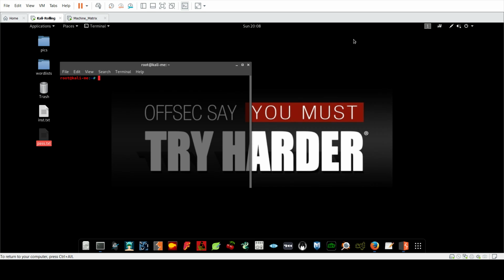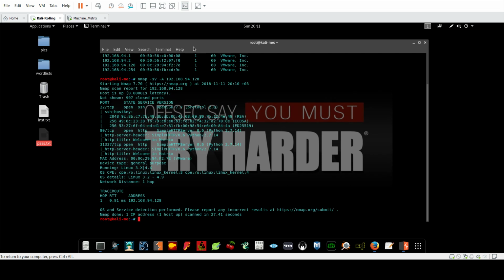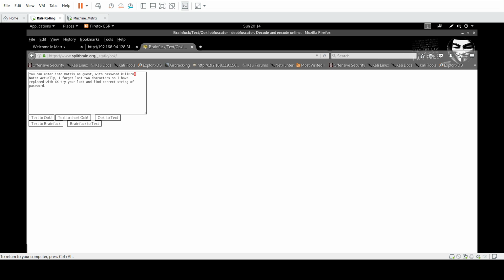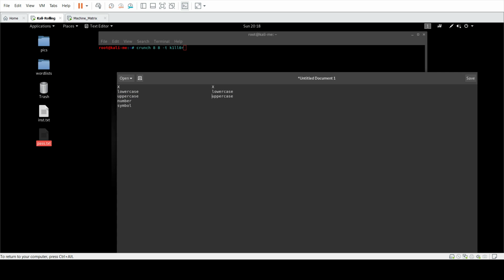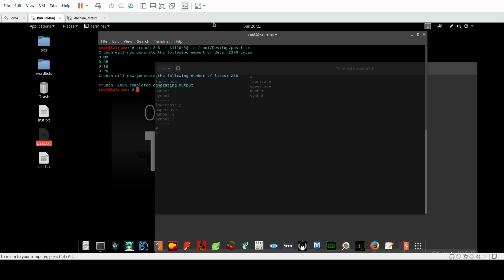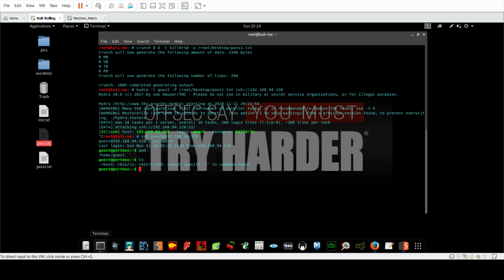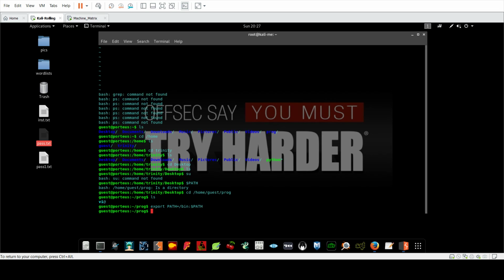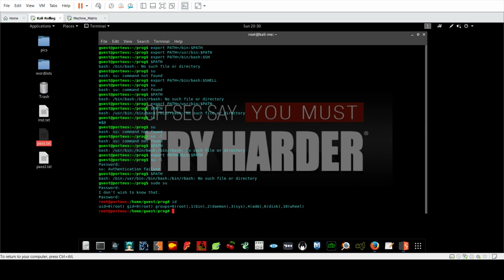OSCP Prep: Machine Matrix Vulnhub Walkthrough